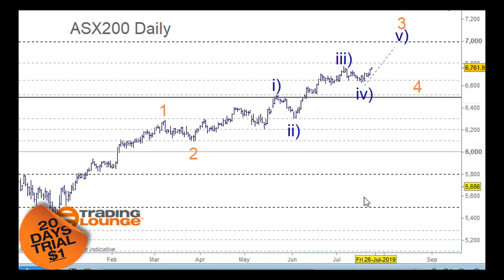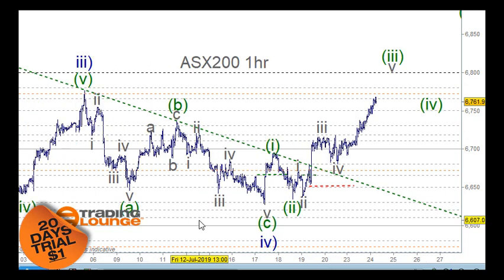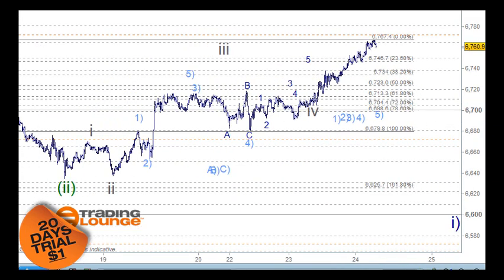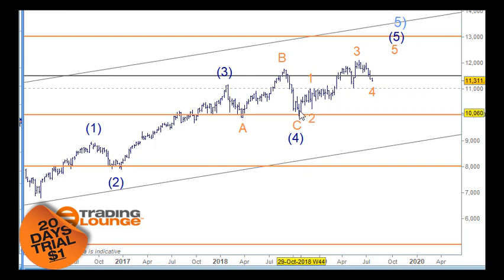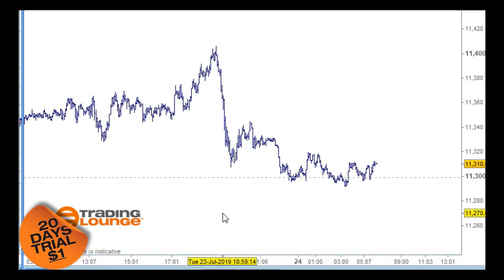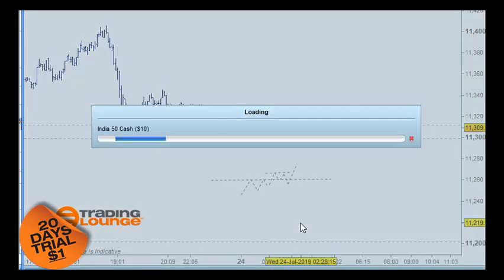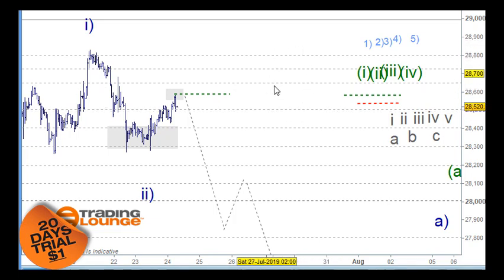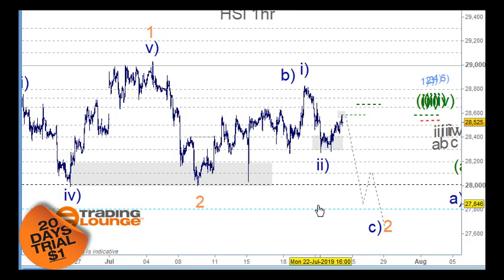ASX200 NIFTY 50 HANG SENG Technical Analysis Elliott Wave 24 July 2019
ASX200 NIFTY 50 HANG SENG Technical Analysis Elliott Wave
ASX200 Elliott Wave Analysis: Wave (iii) of v)
TradingLevels: Next resistance is Sub-Group2 (SG2) 6765|6772|6780 expect a corrective pattern here before a move higher to 6800 Minor Level 8 TL8|6800. Tip; Always expect profit taking wherever you see the number 8
Trading Strategy: Current 3 long positions around the 6660 and moving the Stop Loss Order to 6716